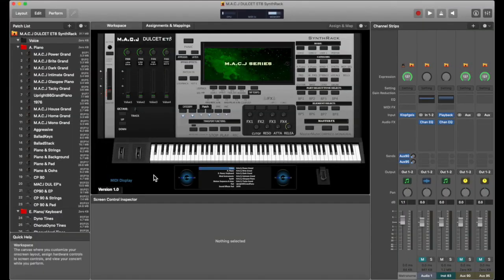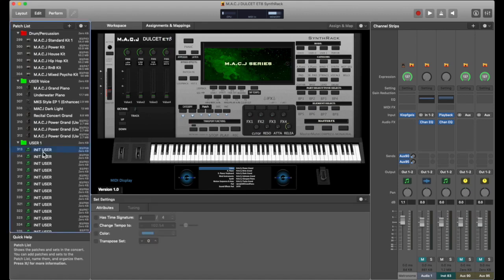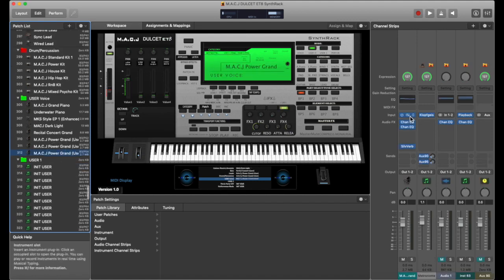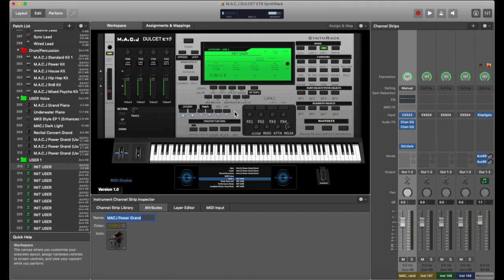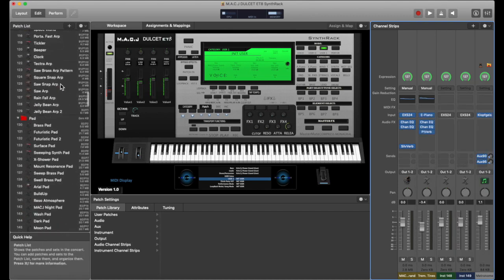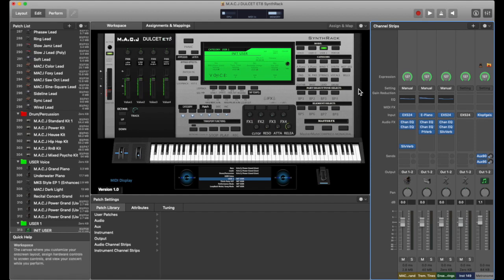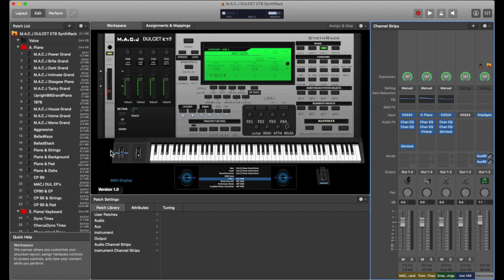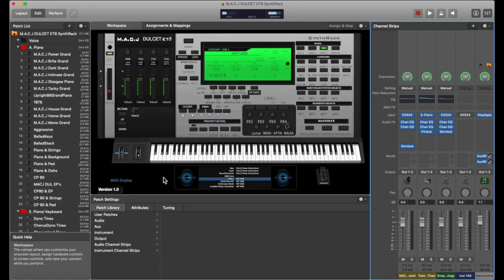Layering Sounds in Mainstage 3 (VERY EASY!)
Simple steps for layering sounds in mainstage 3 using a custom-made template.